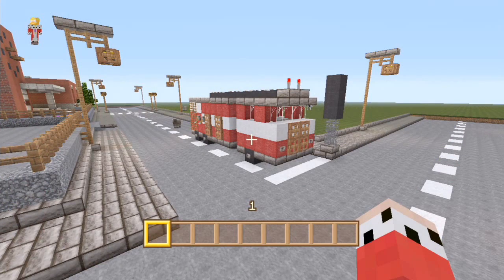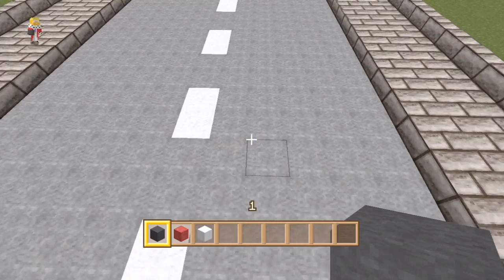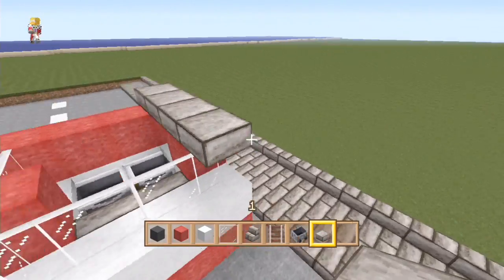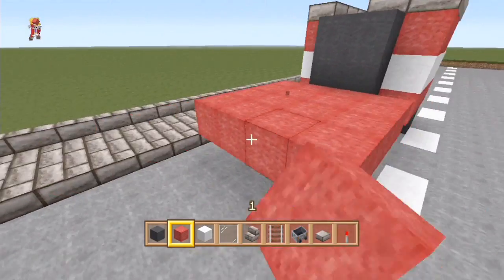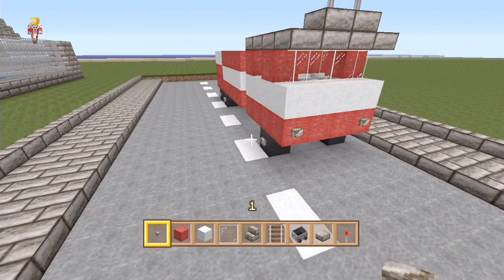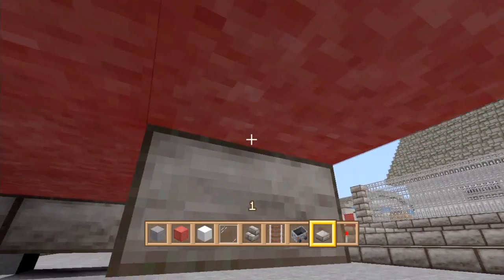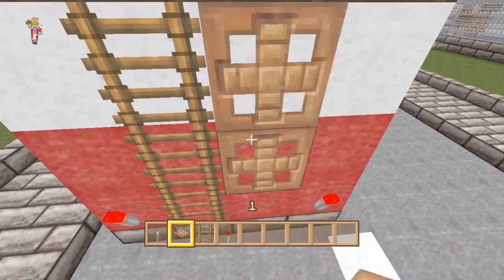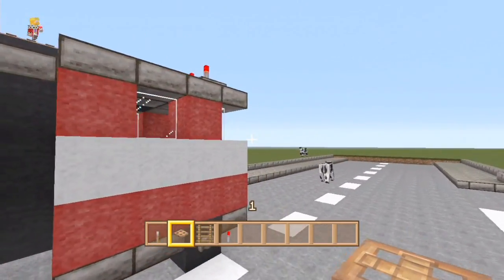Minecraft :: Mini Tutorials :: Fire Truck!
These mini tutorials are built on my "Lets Build" world where we are building a whole city from scratch.

Intro and Outro music composed by myself. No download available yet.

Cheers Guys.